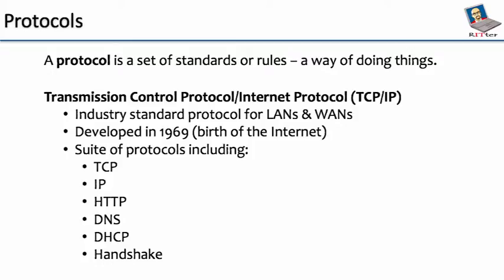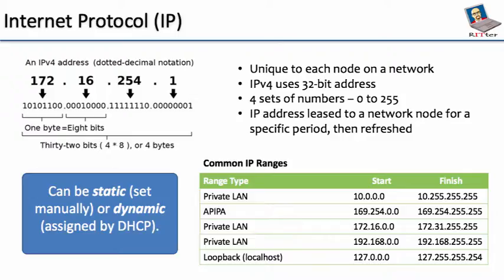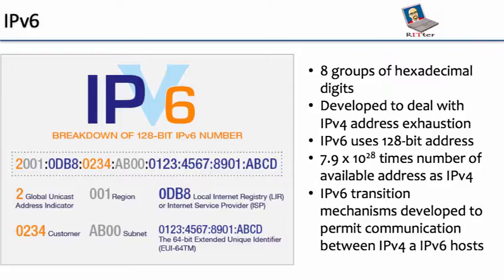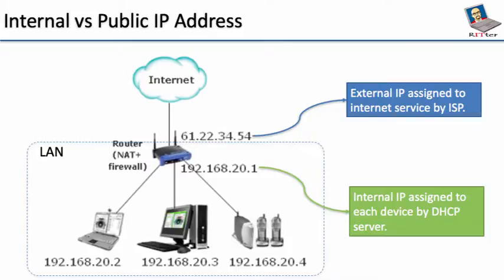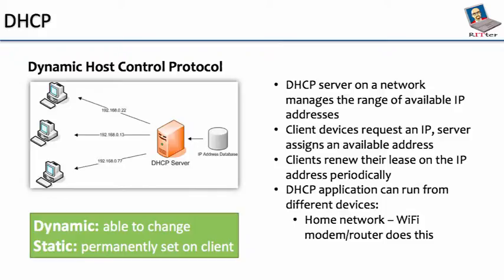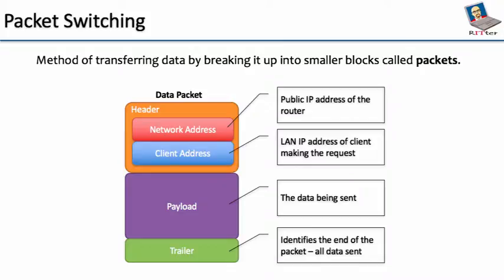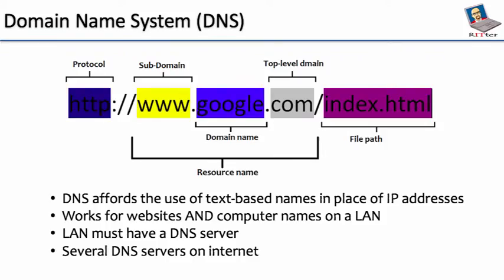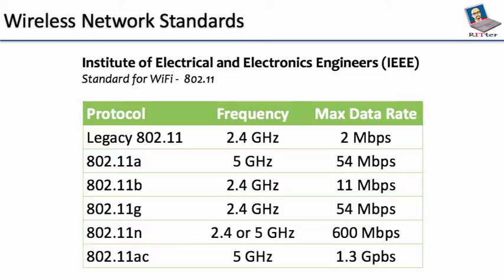Computer & Network Communications - Part 3